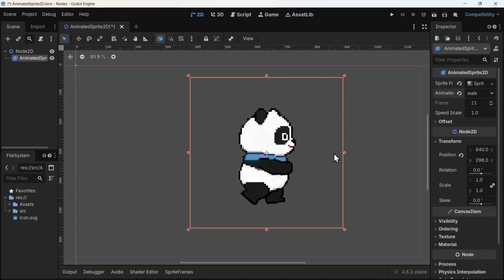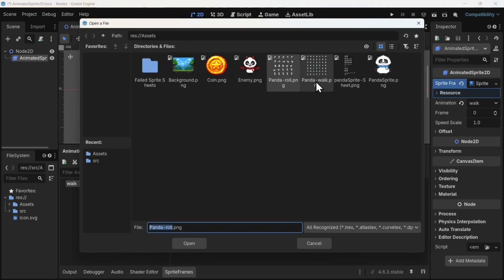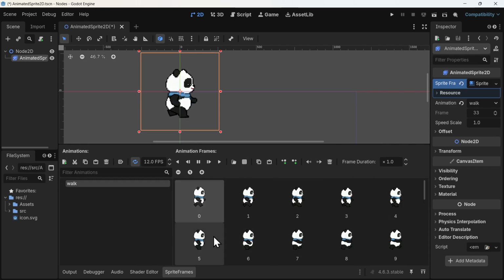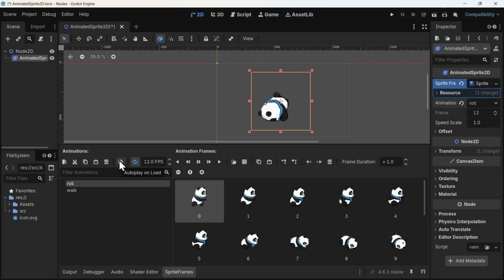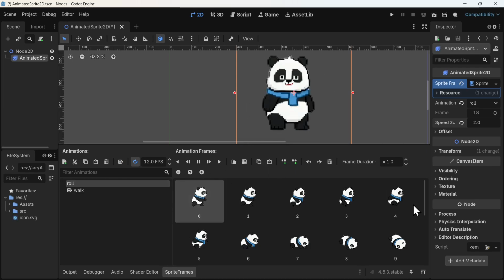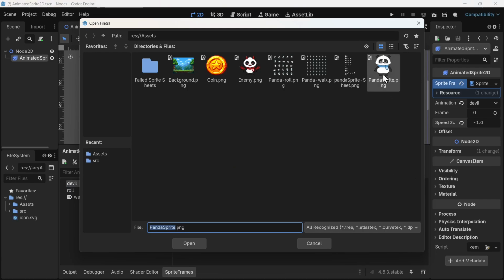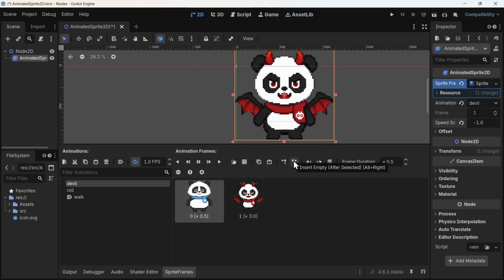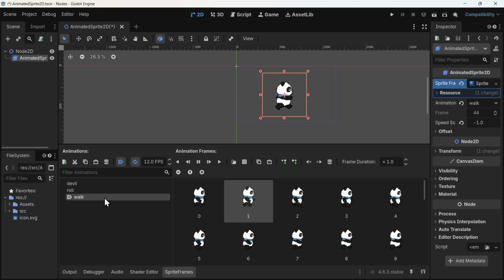Godot 4 AnimatedSprite2D Explained | Beginner Tutorial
AnimatedSprite2D is one of the most useful nodes for creating 2D character animations in Godot 4.

In this tutorial you'll learn how to:

• Create a SpriteFrames resource
• Add animation frames
• Create multiple animations
• Use the Animation property
• Control playback with Playing and Autoplay
• Adjust Speed Scale
• Manually select frames
• Understand the most important AnimatedSprite2D properties

If you've already learned Sprite2D, this video shows how to take the next step and create frame-by-frame animations for characters, enemies, collectibles, and more.

Timestamps:

00:00 - Introduction to AnimatedSprite2D Node
00:21 - Setting up Sprite Frames
00:58 - Creating a Walk Animation
01:14 - Slicing and Adding Sprite Sheets
01:55 - Previewing Animation and Adjusting FPS
02:32 - Adding Multiple Animations (Roll Animation)
03:42 - Setting Up Autoplay on Load
04:40 - Manual Frame Control and Speed Scale
05:51 - Playing Animations in Reverse
06:23 - Creating Animations from Individual Images
07:09 - Adjusting Frame Duration
07:57 - Managing and Reordering Frames
08:43 - Offset, Centering, and Flipping Properties
09:11 - Summary and Conclusion